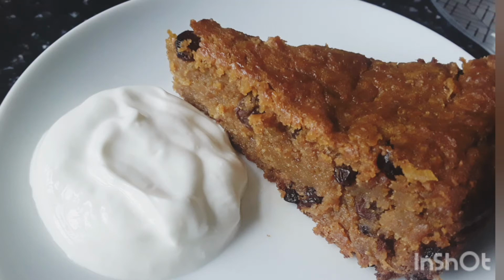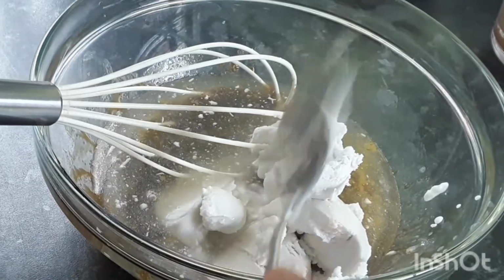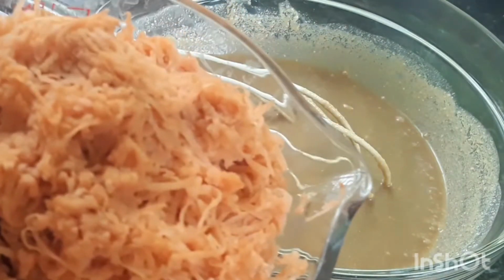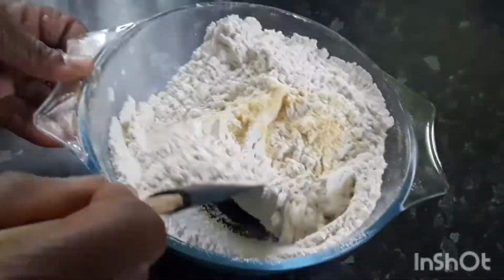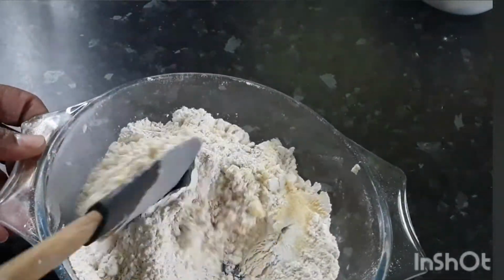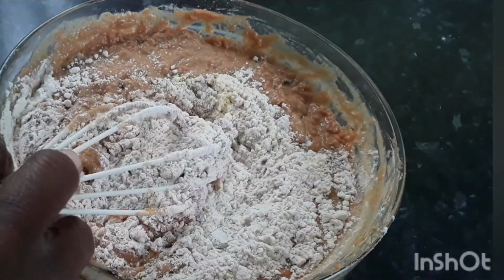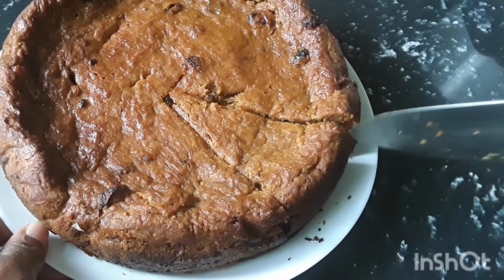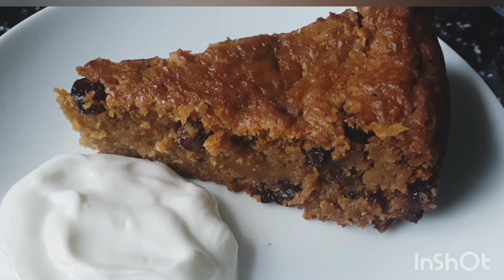Sweet Potato Pudding with Mix dry fruit | Grand grandma recipe | Creators Kitchen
This sweet potato pudding with mix fruit vary tasty  | yum yum sweet potato pudding recipe